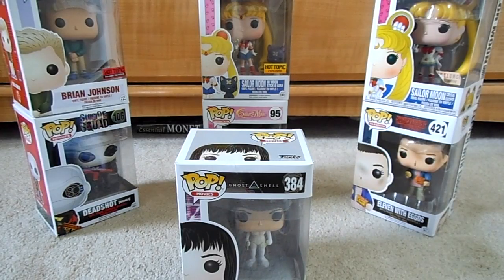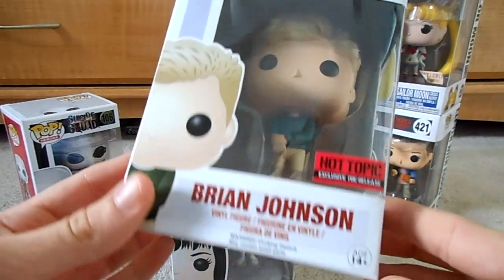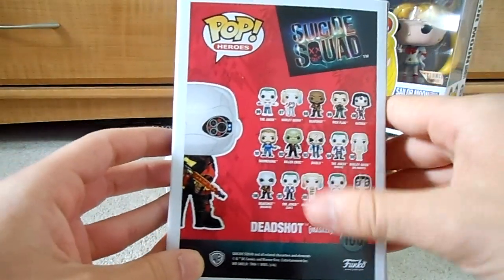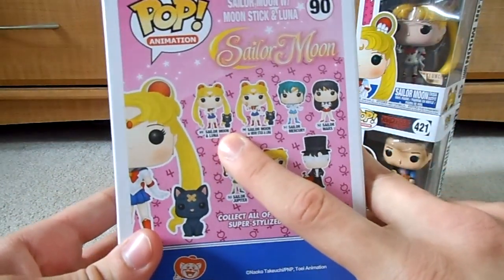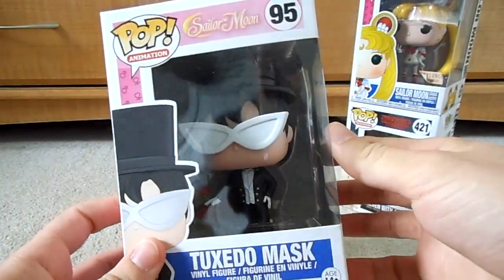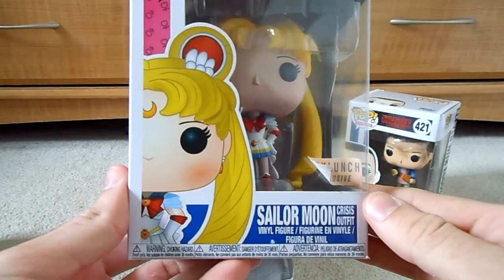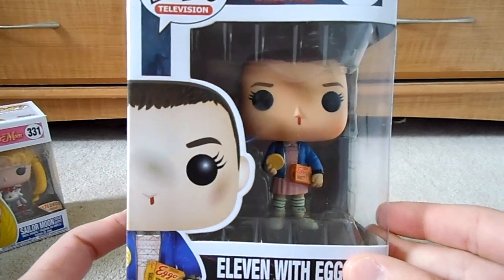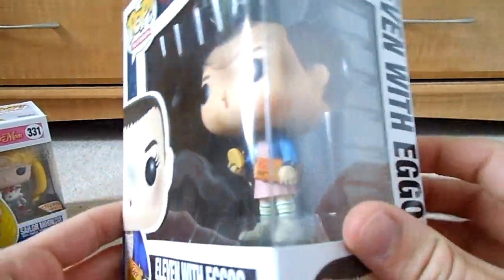Funko Pop Collection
Hey guys! I'm back with a video today on my collection of Funko Pops. These little guys are pretty cool looking and are a nice little hobby to try in your free time. Plus they look really nice in your room.